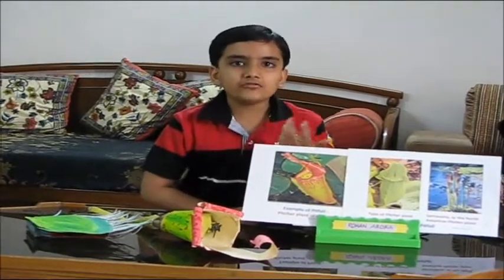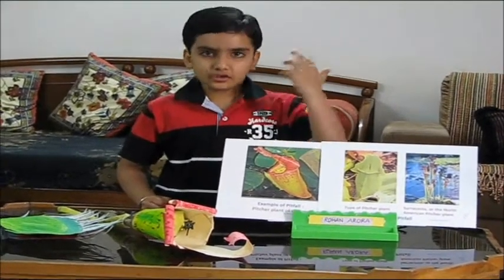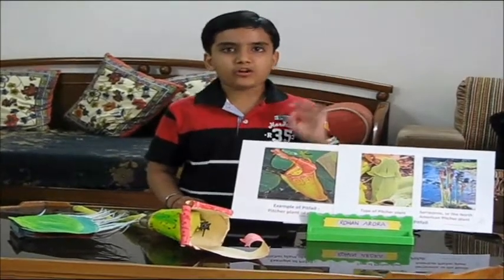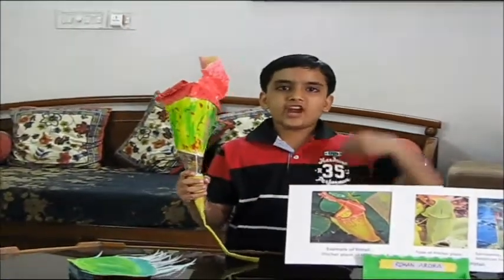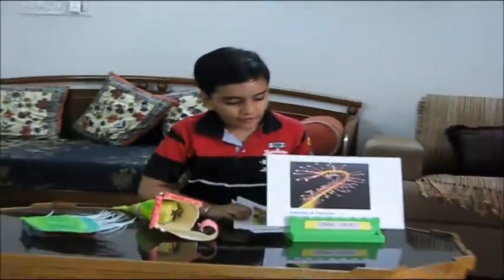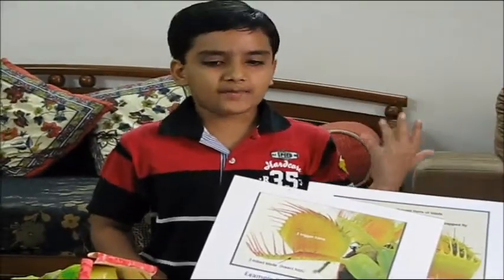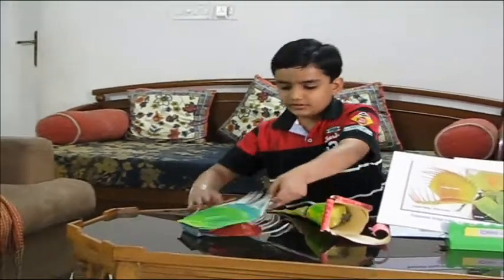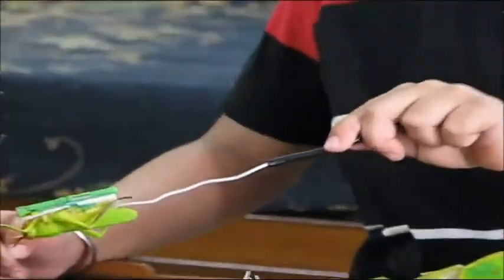Project on Insectivorous Plants by Rohan Arora, 8 years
The insectivorous plants are indeed a very interesting topic. Rohan was very motivated to know more about these plants. So we made models for Venus Fly trap & pitcher plant and collected all facts on other such carnivorous  plants.
The project was very well presented by Rohan for his so young age